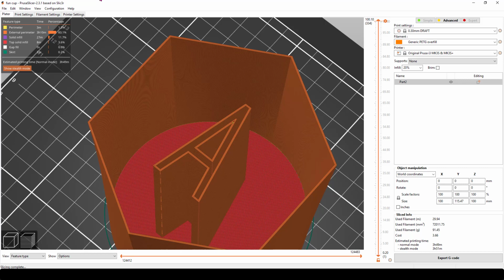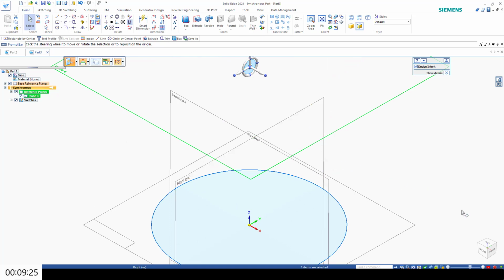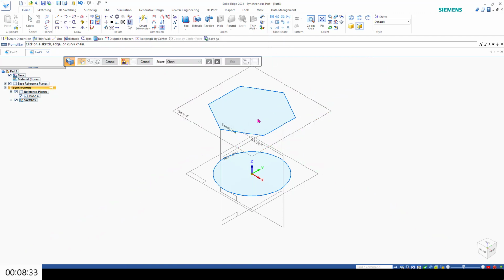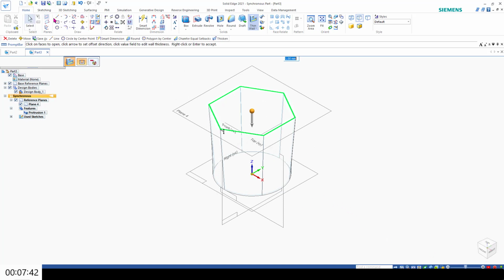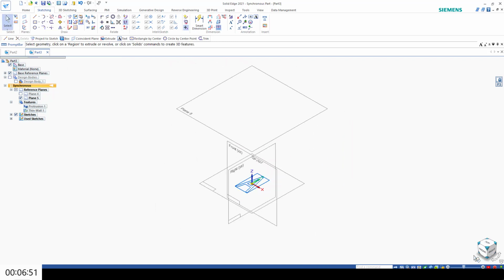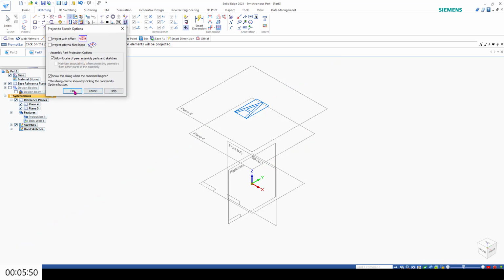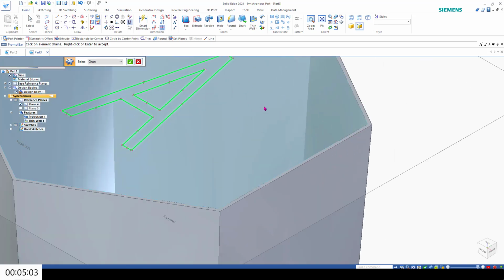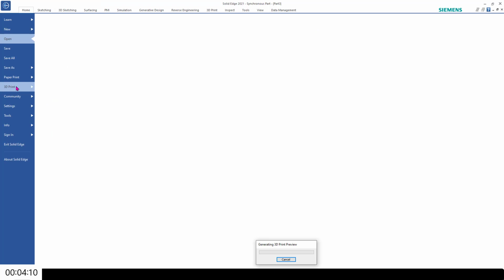Solid Edge 10 minute challenge - stylized cup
Create a stylized cup in Solid Edge using loft, thin wall and web features.